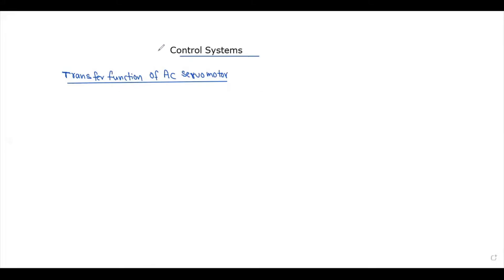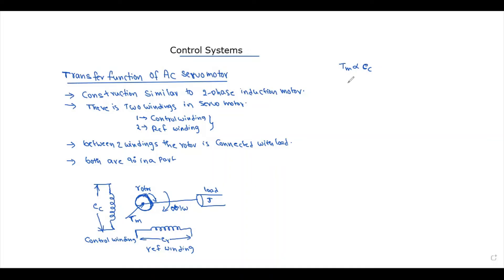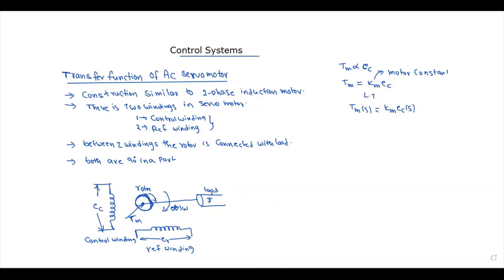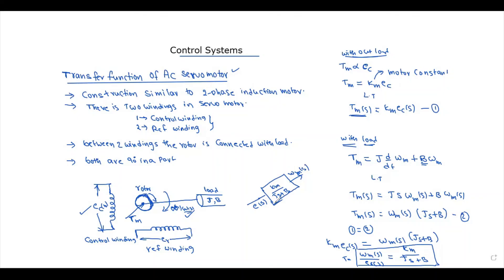Transfer Function of AC servo motor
"expression for the transfer function of an ac servo motor"
"transfer function of servo motor"
"transfer function of ac servo motor in control system"
"dc servo motor transfer function"